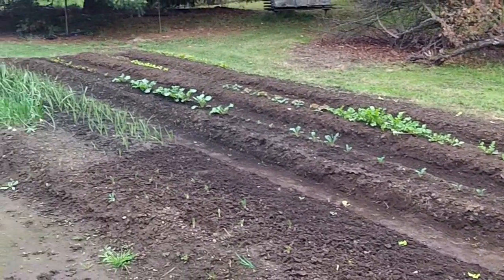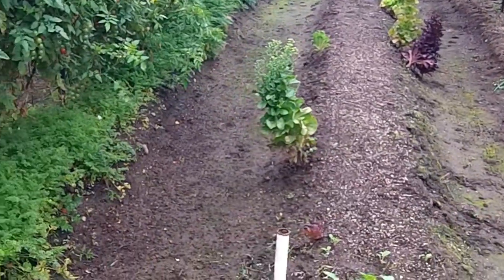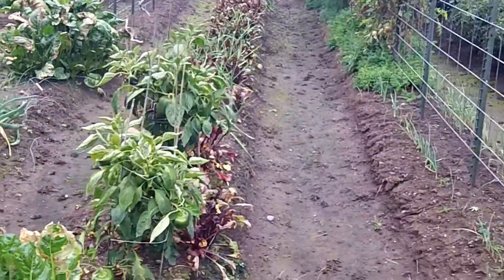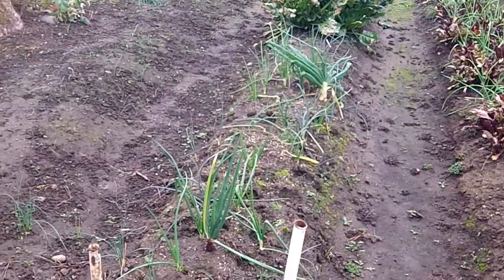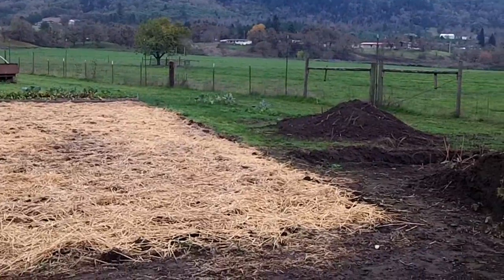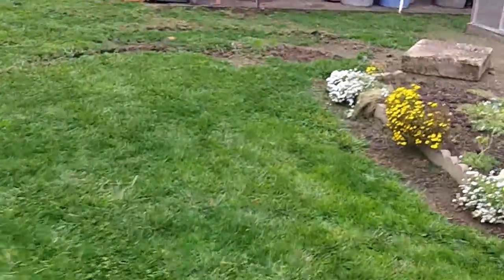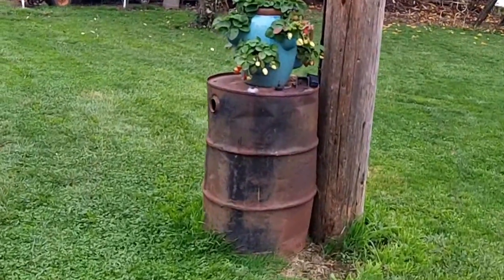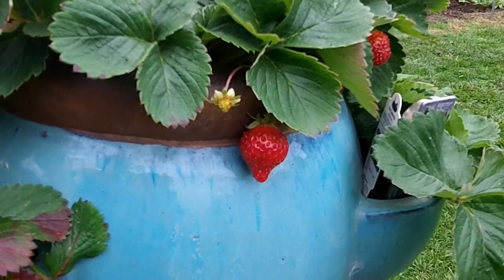Cleanup of the Garden 11/16/12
I cleaned up the garden a bit. It looks much better. I put the hoses away for the winter as I don't plan on watering the garden until about the end of February or so.